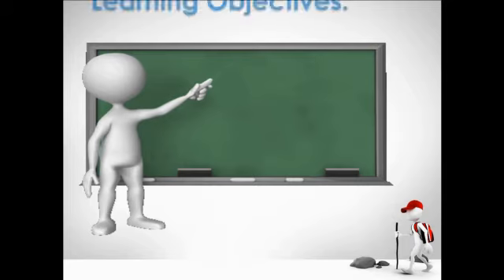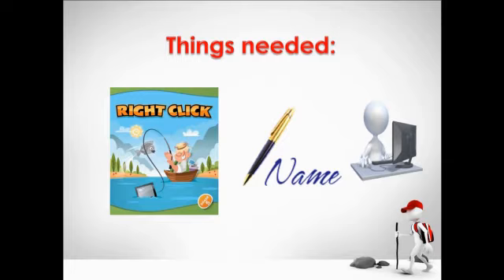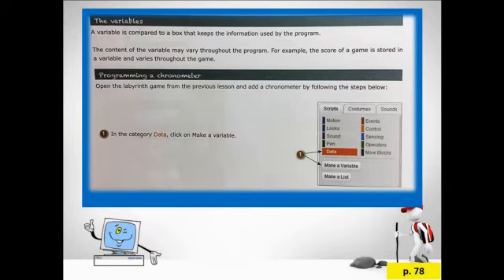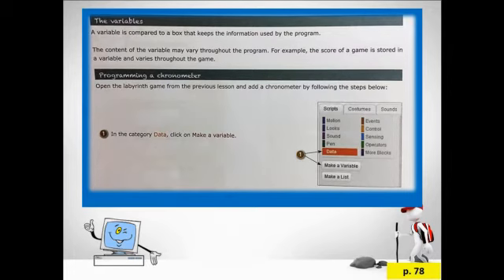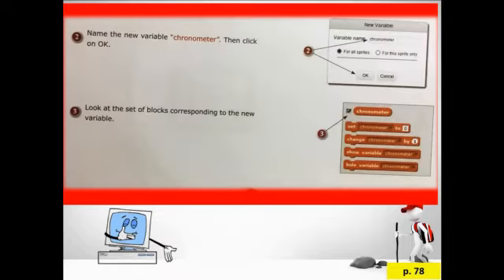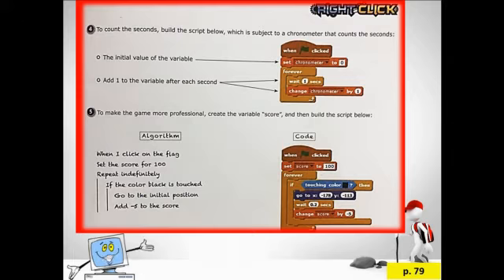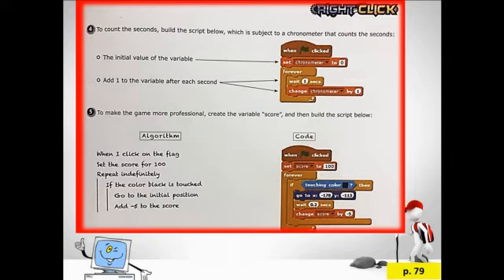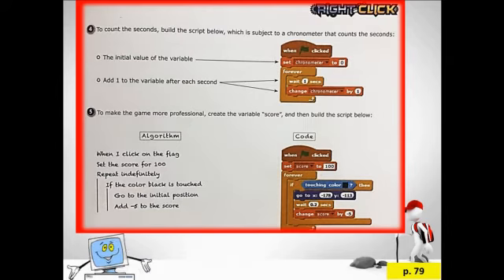Grade 5 Computer Chapter 5 Lesson 6: The Variables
Week 12: Grade 5 Computer Chapter 5 Lesson 6: The Variables